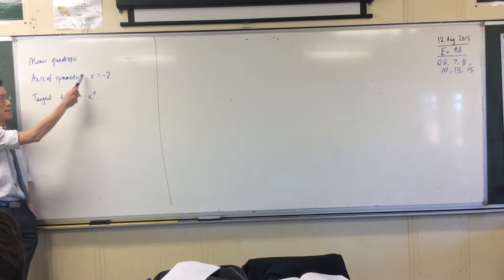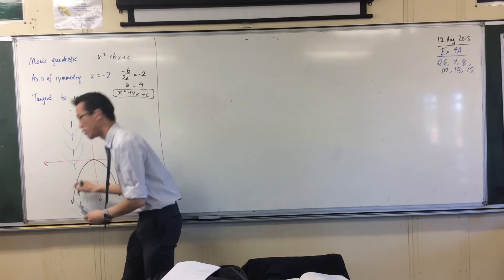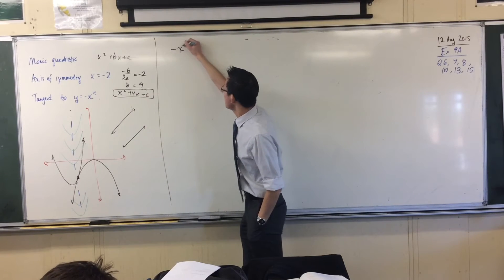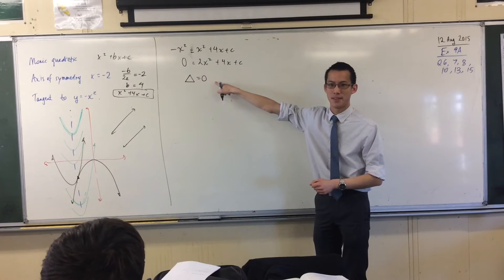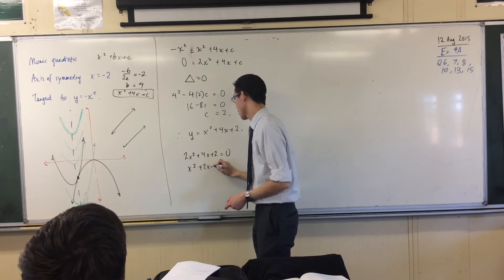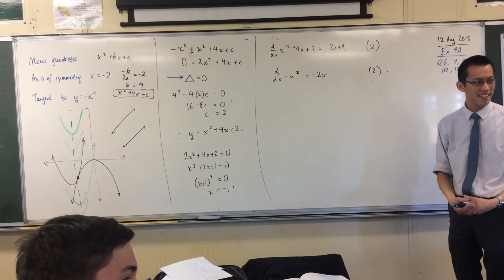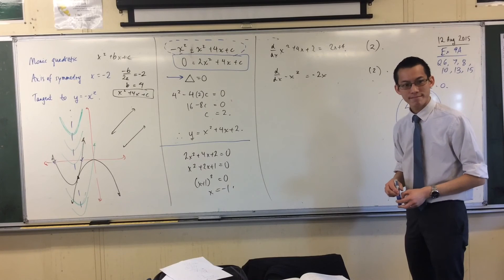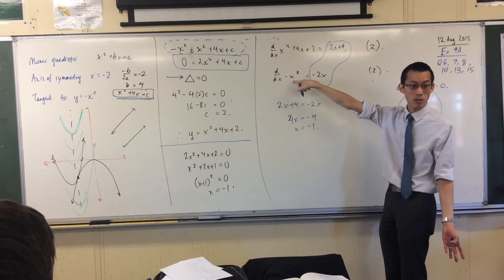Finding Equations of Parabolas that are Tangent to each other